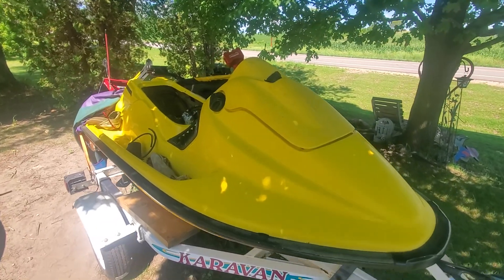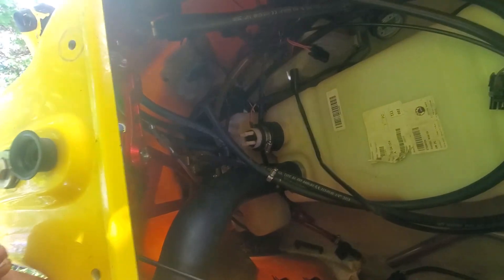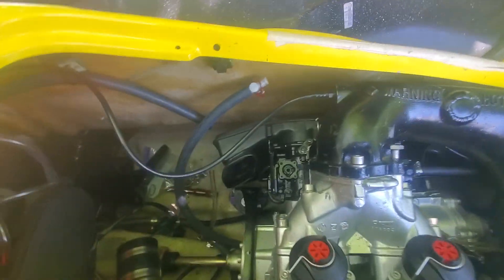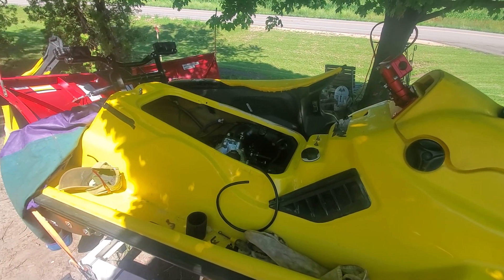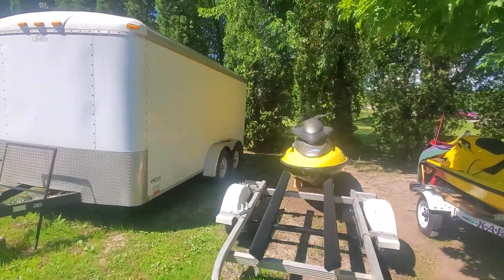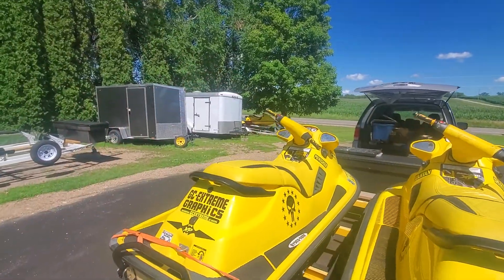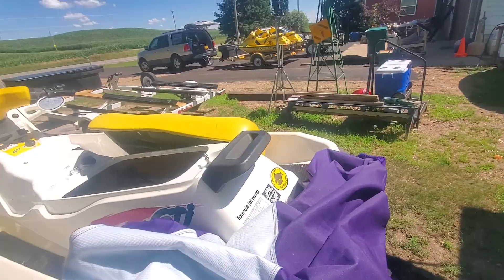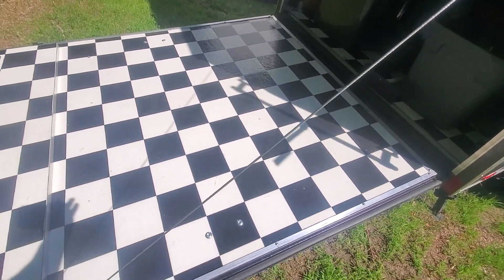1995 XP 951 Project Update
95XP800 951 swap project and my other XPs and GTI.